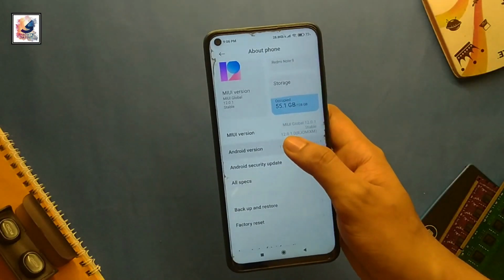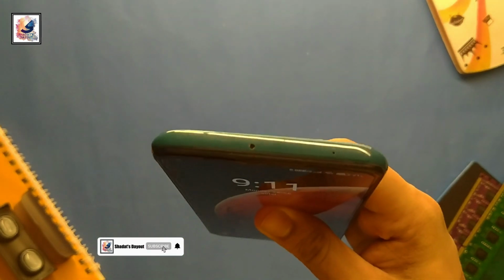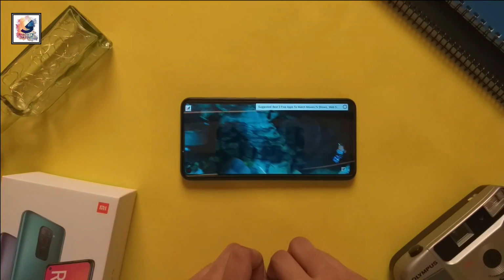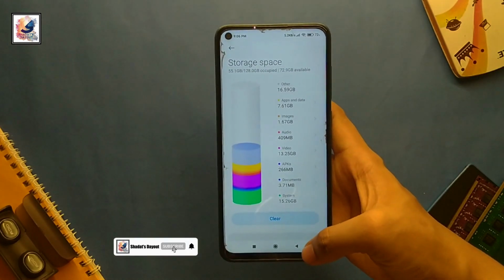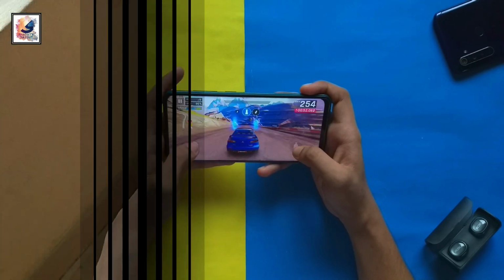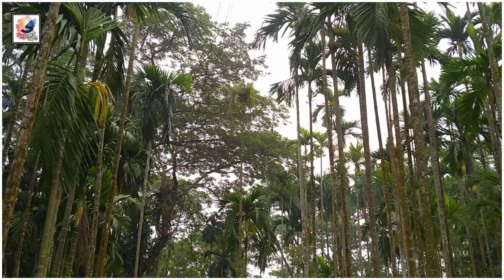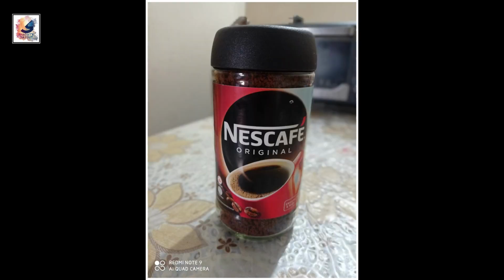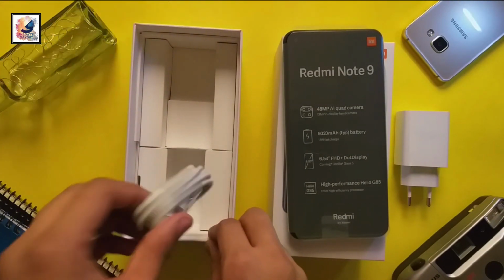Xiaomi Redmi Note 9 in 2021! (Still Worth it) Redmi Note 9 full Review after Android 11 Update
I'm back again Another Video,Today in this video i like to share with you guys, Redmi Note 9 full Review after Android 11 Update with Miui 12.0.1.0 Update.

Samsung Galaxy S10 plus (Still Worth it) Review in 2021 | Galaxy S10 plus After 2 Year's Full Review

Realme X2 Still Worth it in 2021 | Realme X2 After 1.5 Years review in 2021 | Realme X2 Android 11

OnePlus 8 Pro Still Worth it 2021 | Should You Buy! OnePlus 8 Pro (Long term)Review 2021

Redmi K20 Pro Still Worth it 2021 | Mi 9T Pro    Review in 2021 | Should You Upgrade Redmi k40 Pro

Xiaomi Mi 8 Still Worth it 2021 | Mi 8 Full Review 2021 | Mi 8 in 2021

Redmi Note 10 Pro Max VS Poco X2 Speed Test | Redmi Note 10 Pro Max VS Poco X2 Comparison | 732G vs 730G

Samsung Galaxy A21s Still Worth it in 2021 | Galxay A21s Long Term Review 2021 | Galaxy A21s vs A22

Should You Buy iPhone 8 Plus in 2021 | Apple iPhone 8 Plus Still Worth it 2021 | iPhone 8+ Review 2021

Samsung Galaxy S21 Ultra 5G Tips and Tricks | Galaxy S21 Ultra Hidden Features | S21 one UI 3.1

2020 Dream PC Build under 50000 | Budget Gaming PC | 600$ Ryzen Gaming + Editing PC 2020 | AMD build

Moza Mini-s Gimbal Still Worth it 2020 | Low